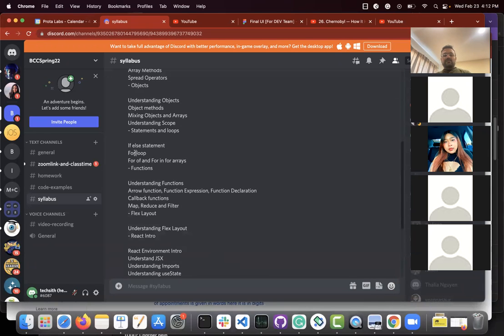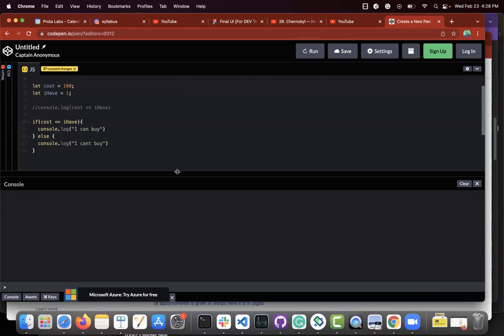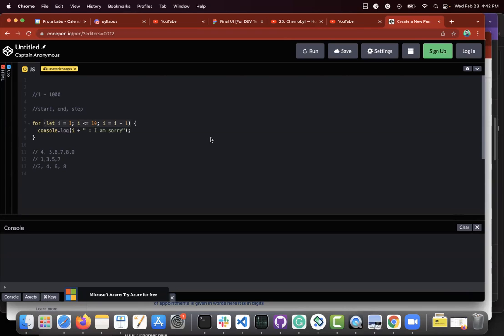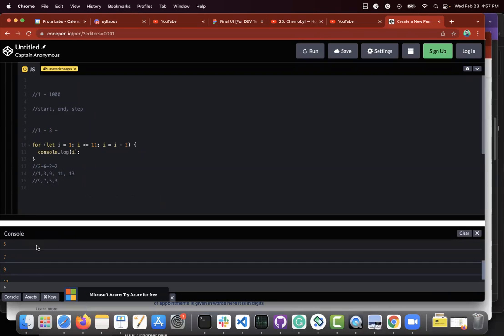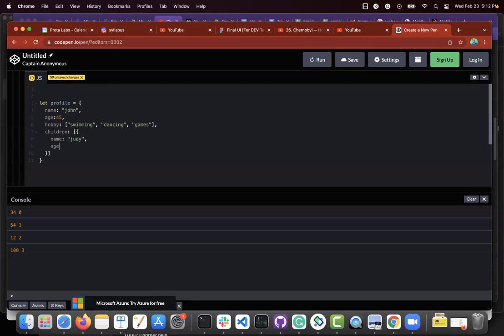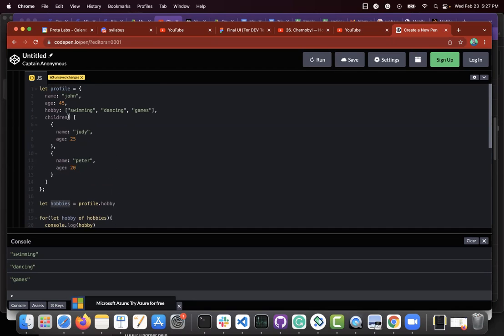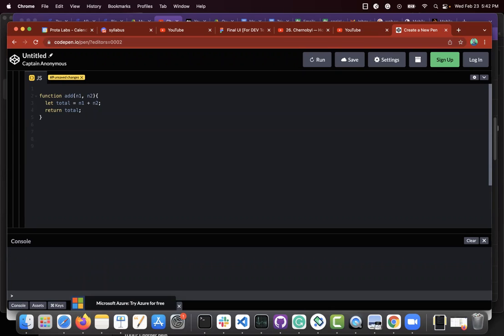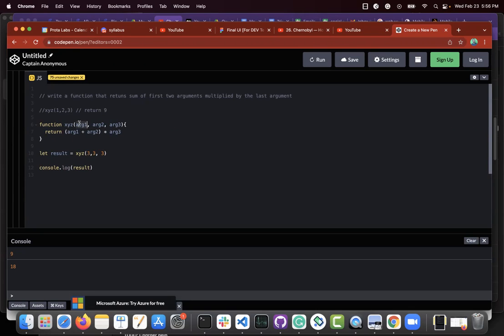MMRT22 IfElse statement and for loops